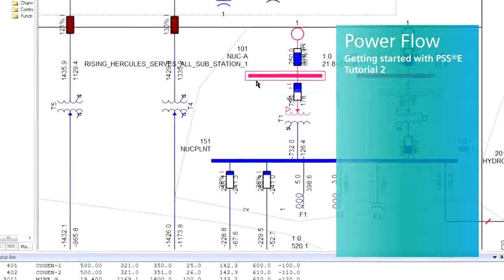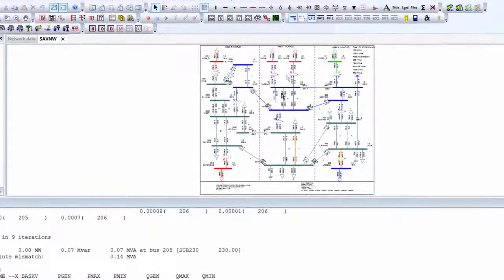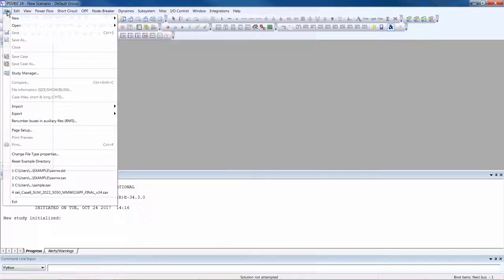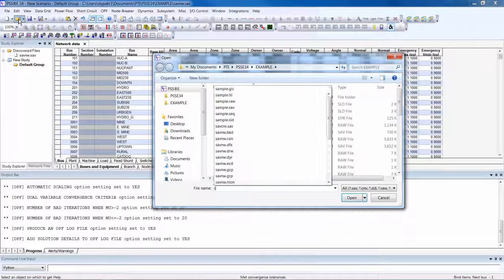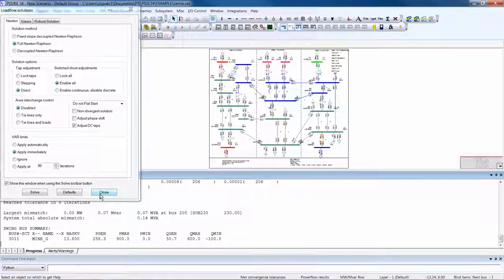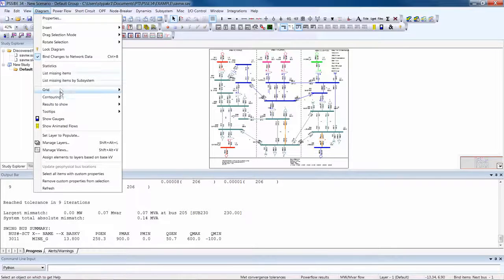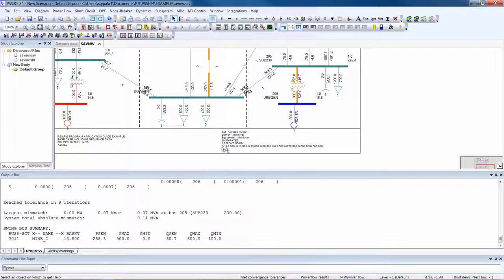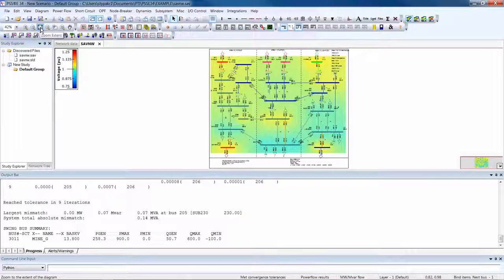【PSS®E】Getting started with PSS®E: Tutorial 2 - Power Flow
PSS®E provides a fast and robust Power Flow solution for a variety of network models up to 200 thousand busses.
Watch this quick tutorial to learn how to determine and analyze the operating state of your network.